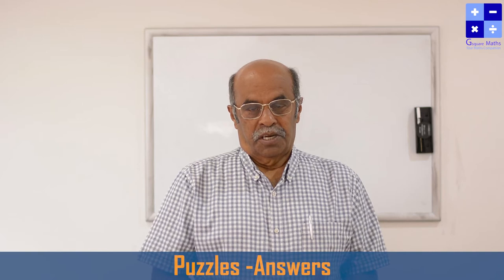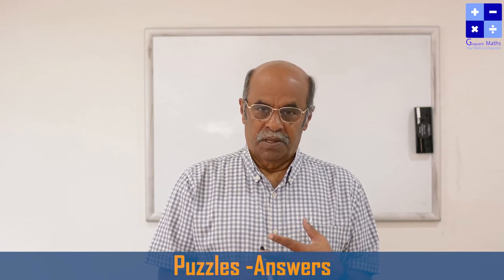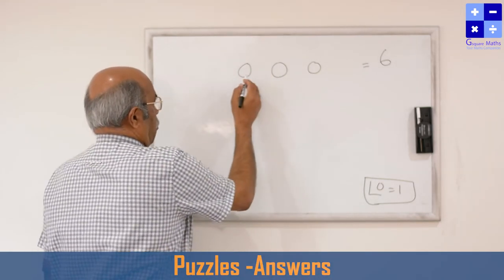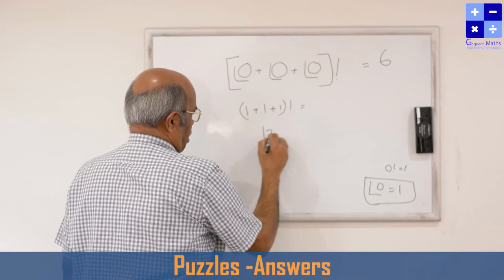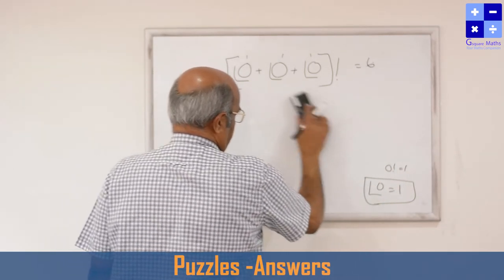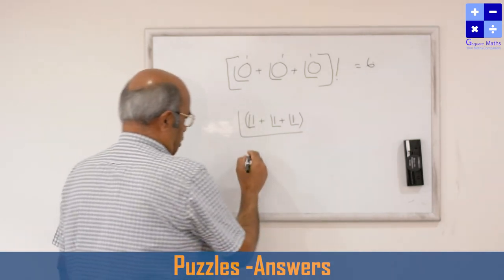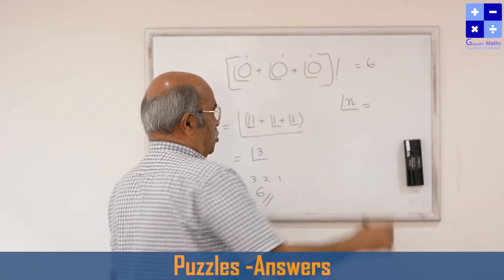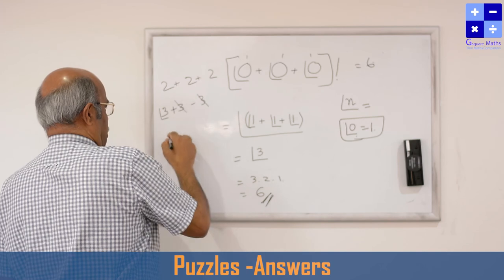Answers to Mathematical Puzzles | Gsquare Maths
Dear All
I hope you have enjoyed the Mathematical Fallacy series so far. This video includes answers for the puzzles given in our previous video